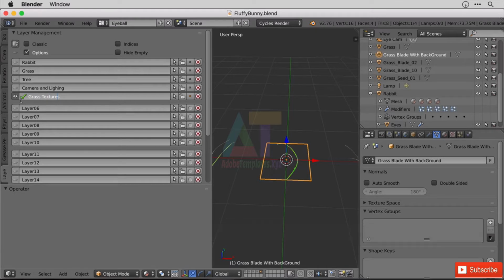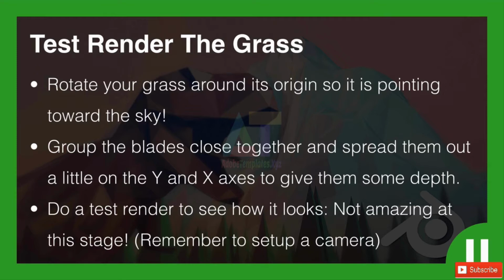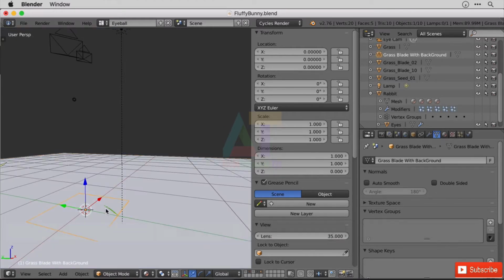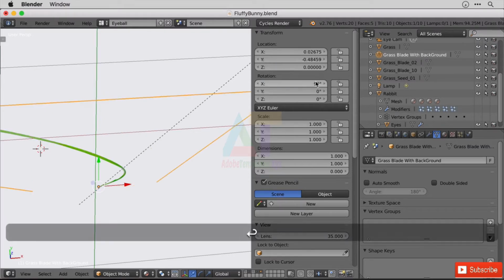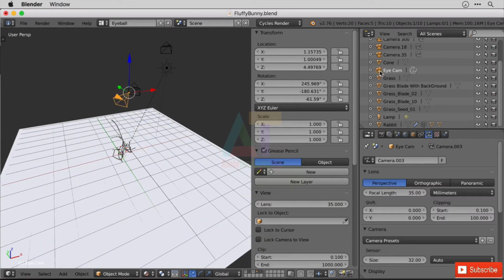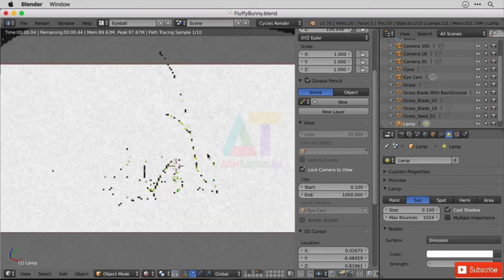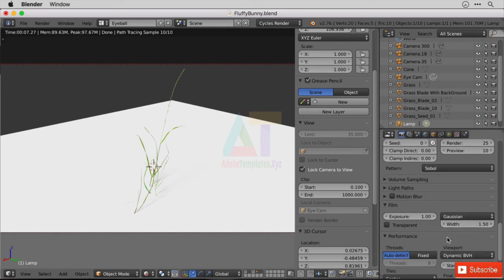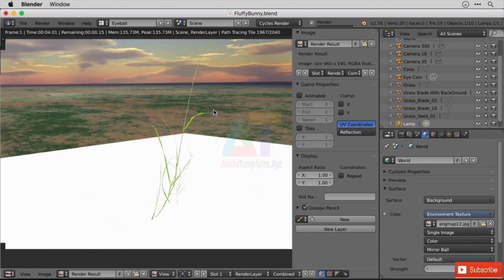testing the grass blender - Blender Tutorials